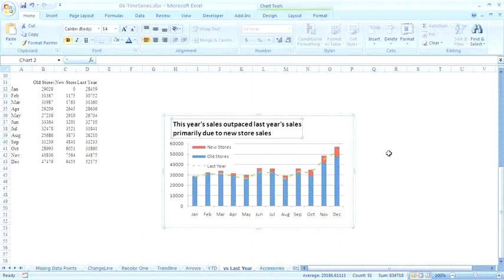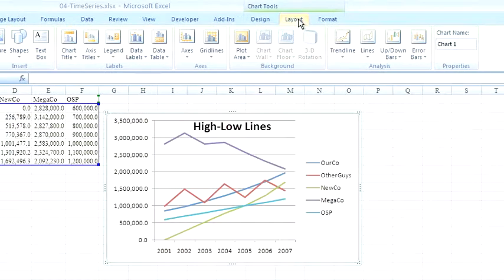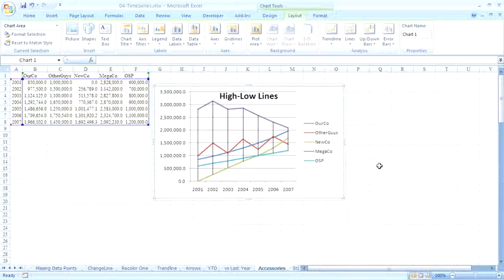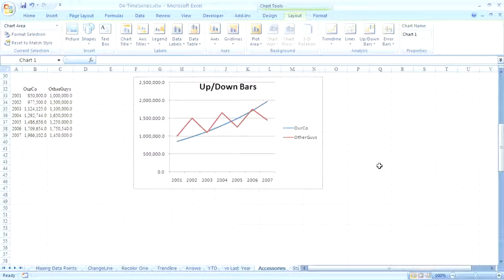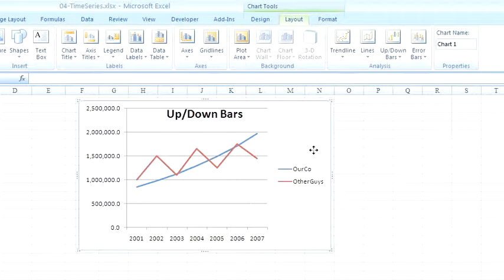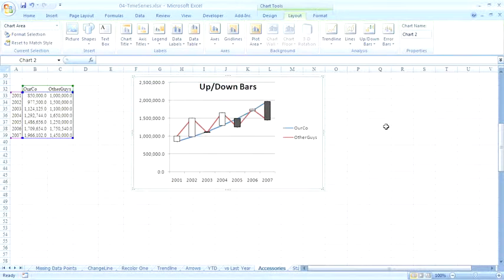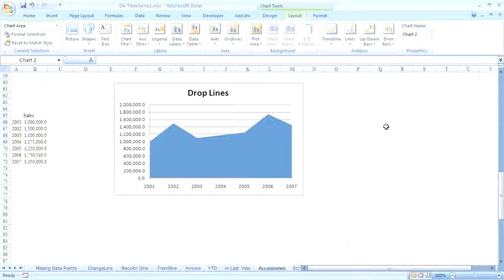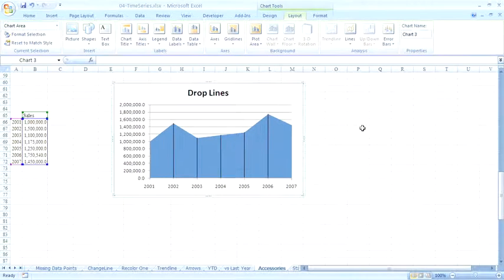Training Microsoft excel 2007 part 35